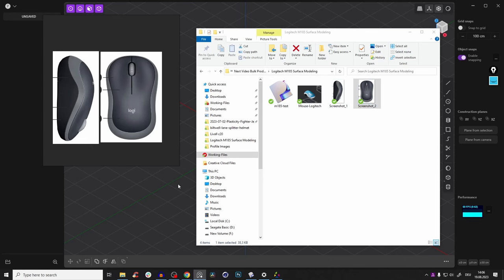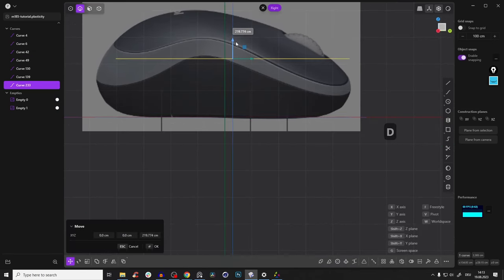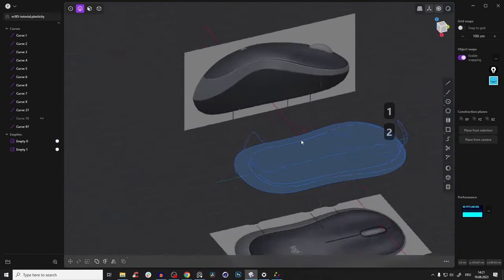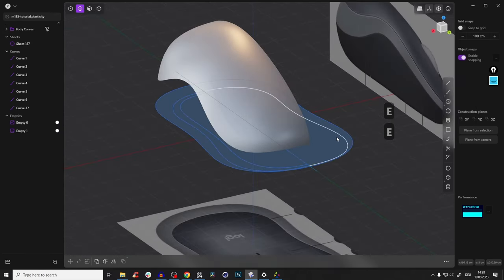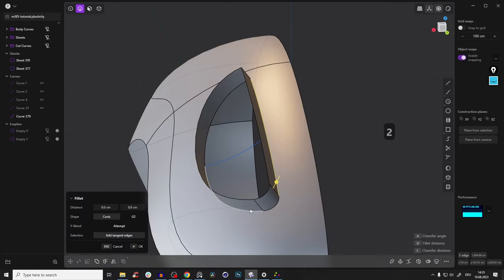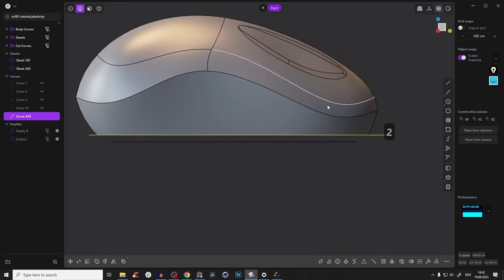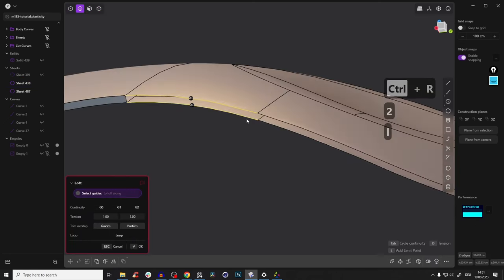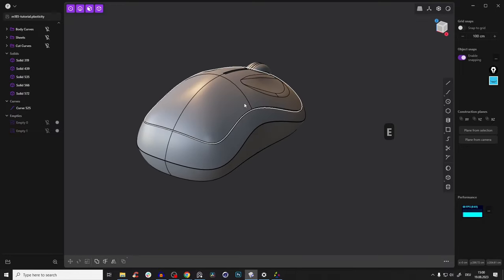Plasticity | Surface Modeling for Beginners 3D Tutorial | Amazing Workflow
What video about:
In this tutorial, I'm showing you how to improve your surface modeling skills by creating a functional and aesthetically pleasing computer mouse design using Plasticity. You'll learn practical tips on image importing and reference setup, line and curve creation for base shapes, and advanced surface editing to achieve tangency and smoothness. With my guidance, you'll understand how to manage surface transitions and refine your design using fillets, chamfers, and patching techniques. Join me as we hone our modeling techniques to elevate simple designs into sophisticated 3D models.

⌚Timestamps
00:00 - Introduction to Surface Modeling Practice with Mouse Design
00:27 - Setting up Reference Images and Preparing the Workspace
01:05 - Drawing Base Lines and Establishing Primary Shapes
02:07 - Importing Pens and Adjusting Transparency for Tracing
03:01 - Curve Creation and Surface Editing for Tangency
05:31 - Advanced Editing: Filleting, Chamfering, and Patching Surfaces
09:01 - Organizing Workflow and Managing Curves for Precision
19:00 - Final Touches and Tips for Fillet and Chamfer Application
22:31 - Troubleshooting Tips and Fillet Techniques for Smooth Transitions
29:01 - Patching Holes and Finalizing Surface Quality
32:50 - Conclusion and Invitation to Full Surface Modeling Course

▼ Useful Links ▼